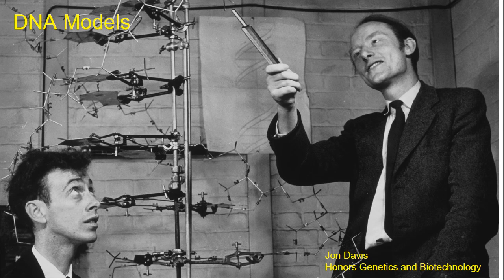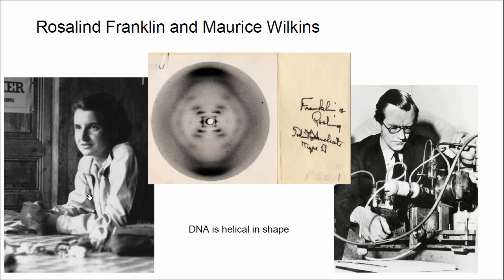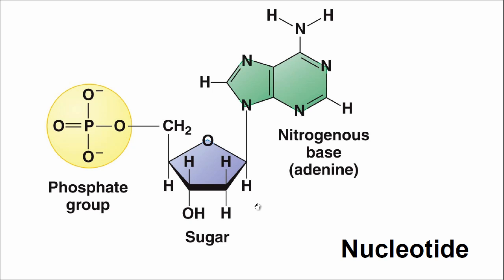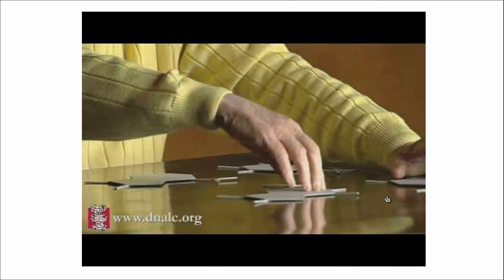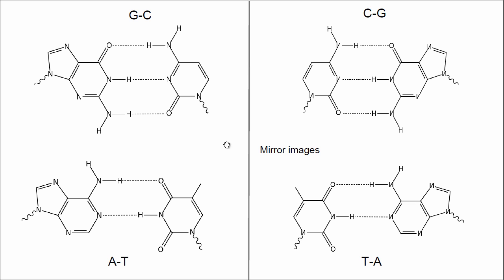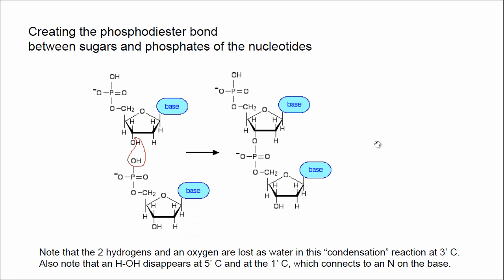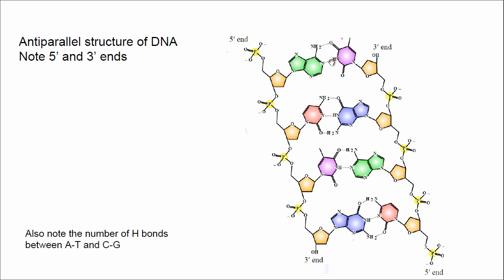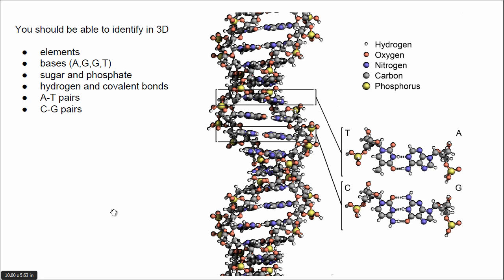DNA Models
This is a narrated presentation describing Watson and Crick's Nobel Prize winning work. I provide an overview of what you need to know to build your own 2D DNA model out of paper.